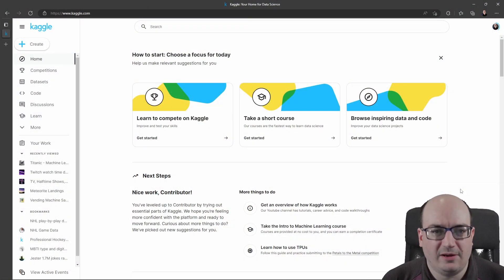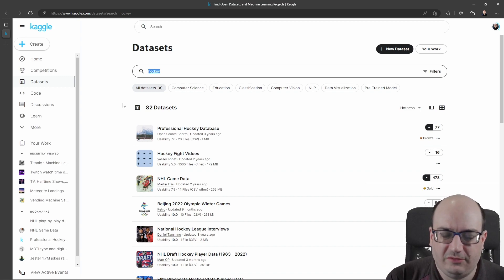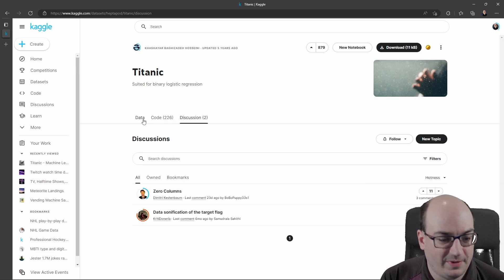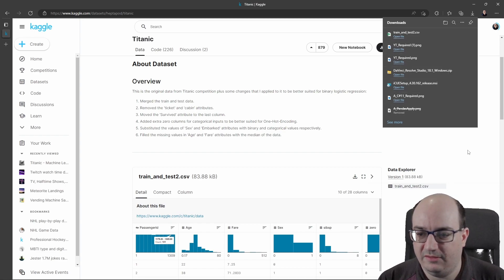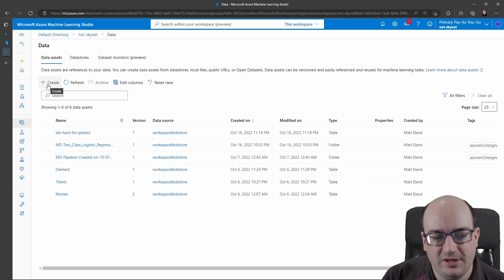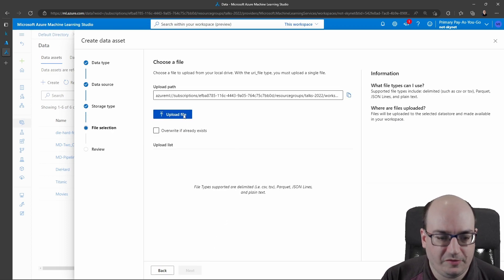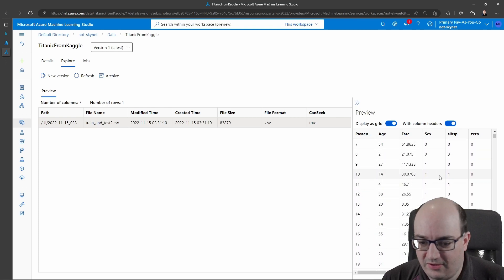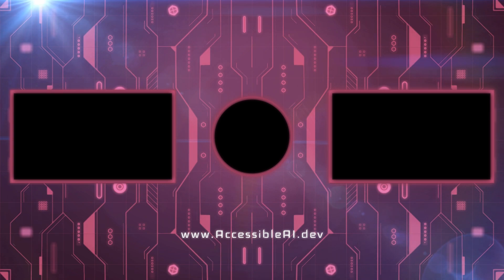Uploading a Kaggle Dataset to Azure Machine Learning Studio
Let's look at how you can get open source datasets from Kaggle.com and register those datasets in Azure Machine Learning Studio.